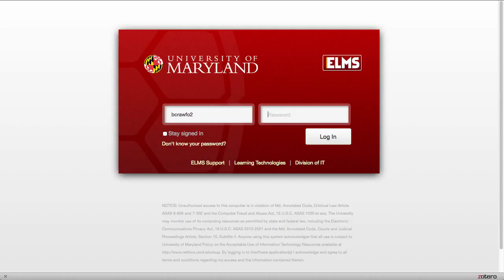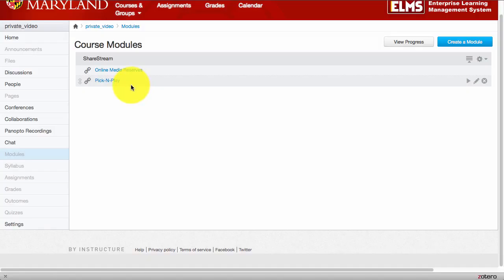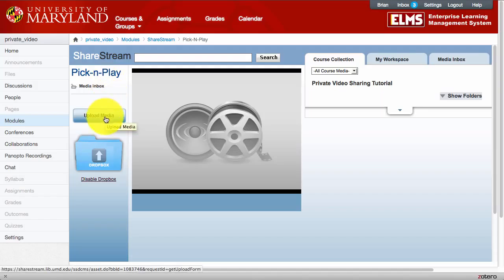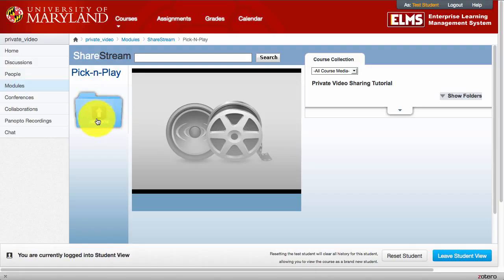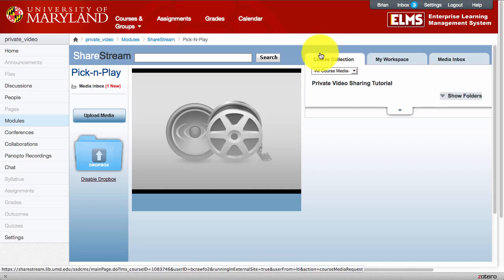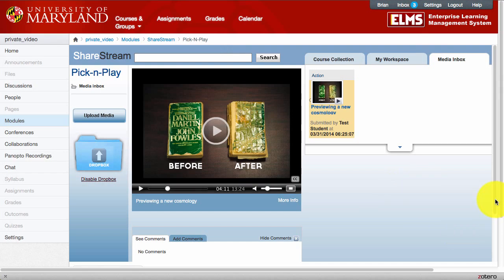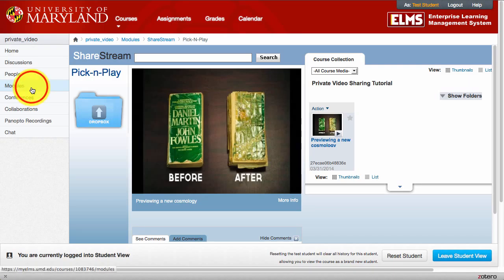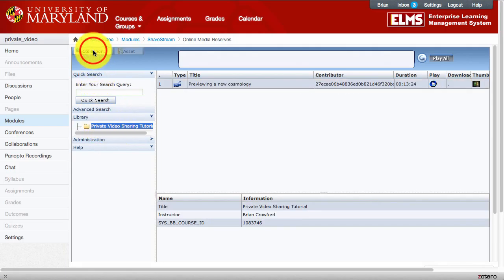Pick N Play Tutorial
A video tutorial showing you how you can use the Pick-N-Play tool in Canvas to allow your students to upload video content into the ELMS.